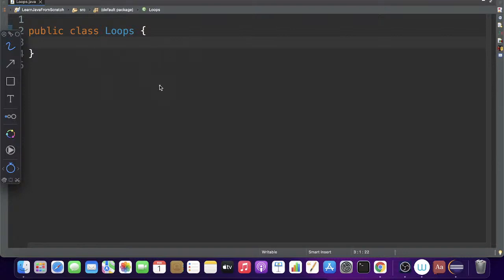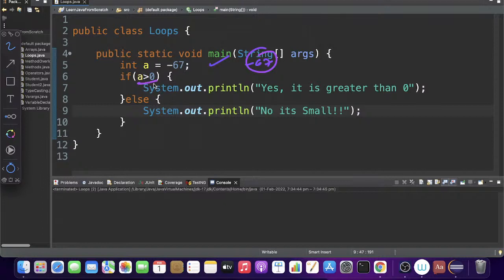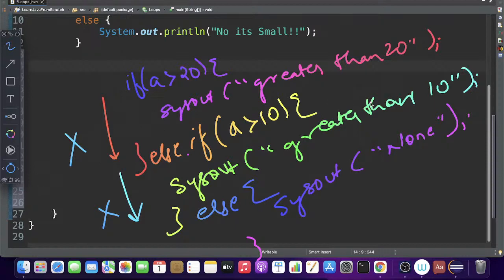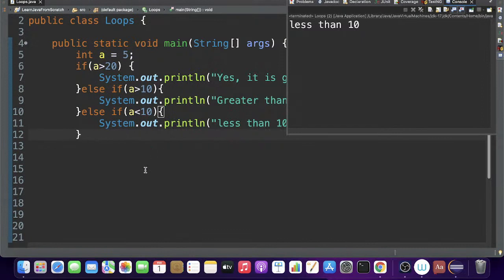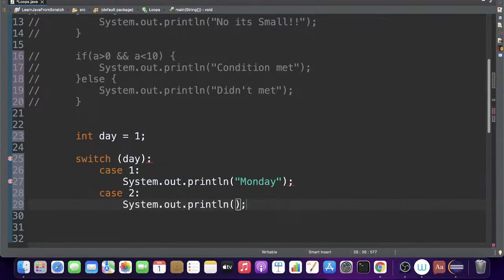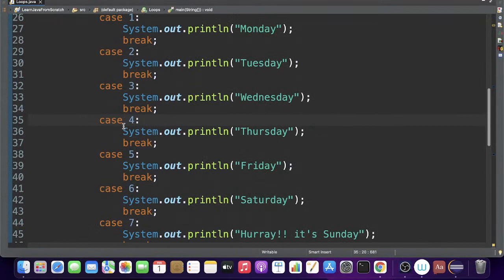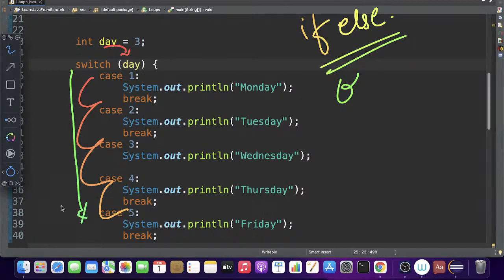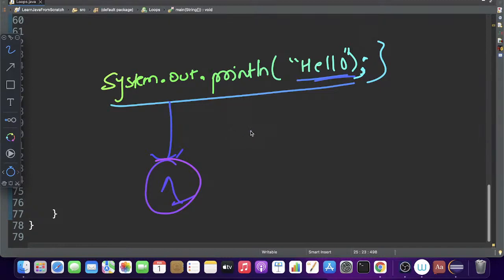Learn Java from Scratch: Class - 14| Java tutorial for complete beginners.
In this video we'll discuss about Loops and Conditional Statements in Java.
This video will cover different types of Loops and Conditional Statements in Java.